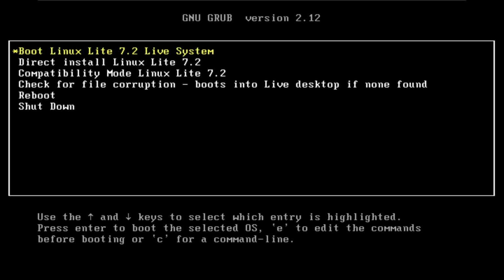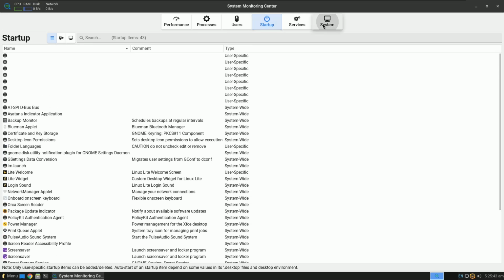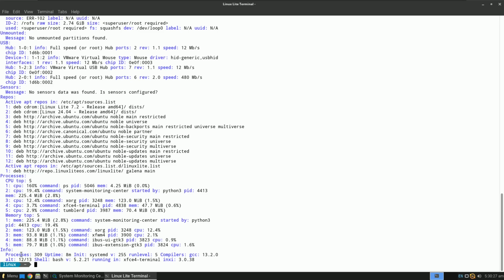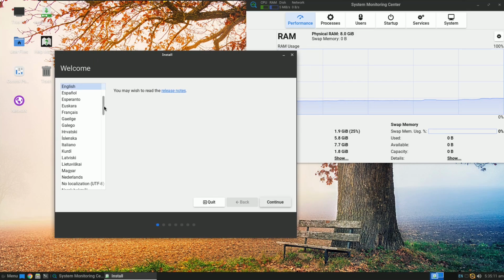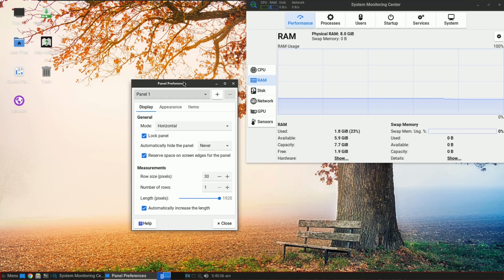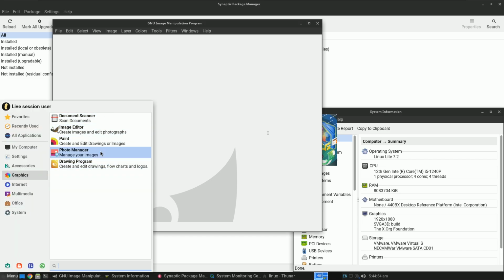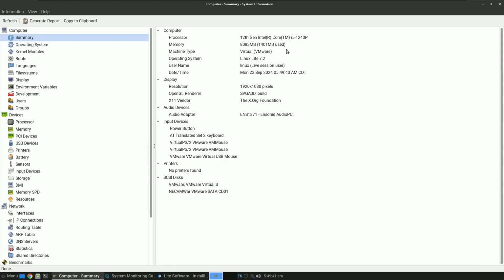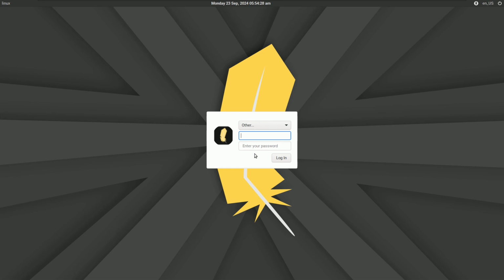Linux Lite 7.2 “Galena” Easy to Use Free Linux Distro With Xfce 4.18.1, Based on Ubuntu 24.04.1 LTS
In This Video We Are Looking At Linux Lite 7.2 “Galena” rc1.

Linux Lite, a user-friendly, Ubuntu-based, lightweight GNU/Linux distribution with low resource consumption andthe Xfce desktop environment has released its 7.2-rc1 version. Since no release announcement has been made, I do not have any information about the features of the version. Of course, it is thought that Linux Lite will be offered with the Xfce 4.18 desktop environment and that the Materia window theme will most likely continue to be used along with the Papirus icon theme. In the meantime, it is stated that those who want to help with the translation can go here and help with the translation work. Linux Lite , a system organized by Jerry Bezencon and licensed with the GNU General Public License , also needs the help of its users.

Todays Video - Linux Lite 7.2 rc1!